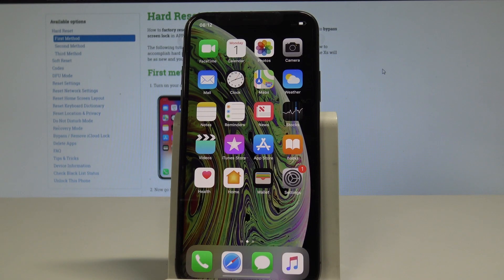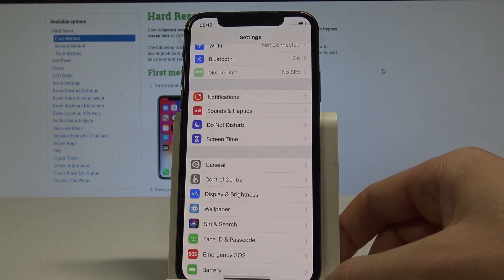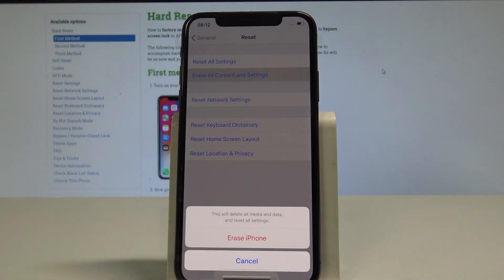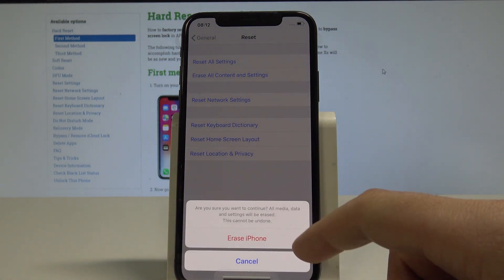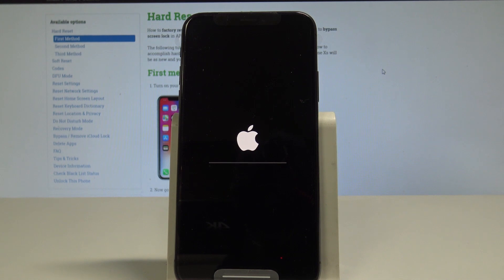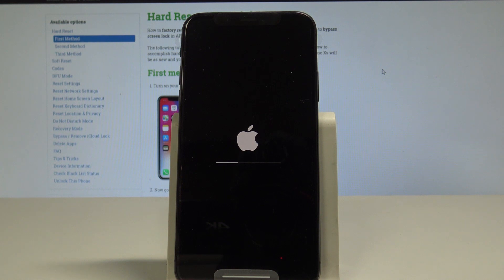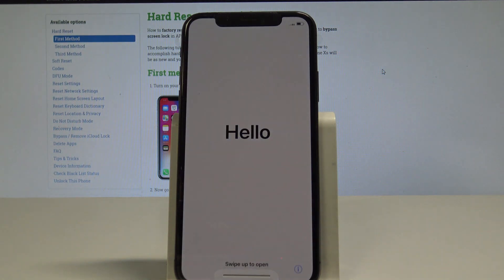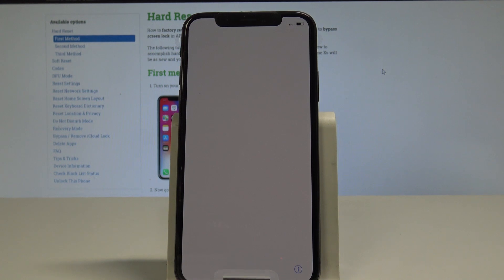How to Hard Reset iPhone Xs - Erase iPhone / Factory Reset / Wipe Data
The best way to perform hard reset operation in iPhone Xs. Check out how to delete all data, customized settings and installed apps on iPhone Xs. Let's erase iPhone and content from iOS. As a result you will be able to use iPhone Xs with default settings.

How to factory reset iPhone Xs? How to hard reset iPhone Xs? How to master reset iPhone Xs? How to delete data from iPhone Xs? How to wipe data in iPhone Xs? How to restore deafults in iOS? How to erase iPhone? How to delete all content from iPhone Xs?